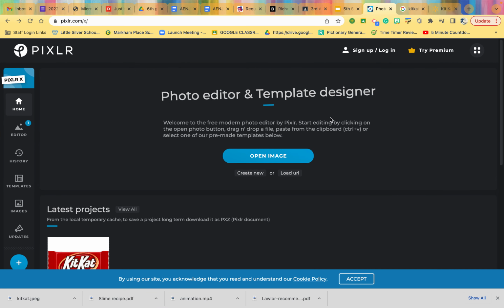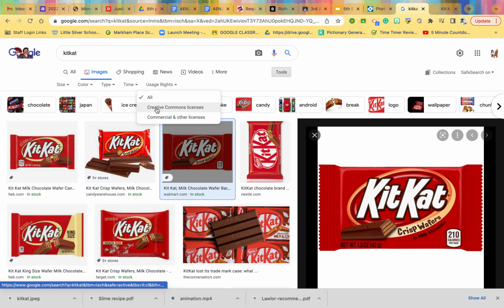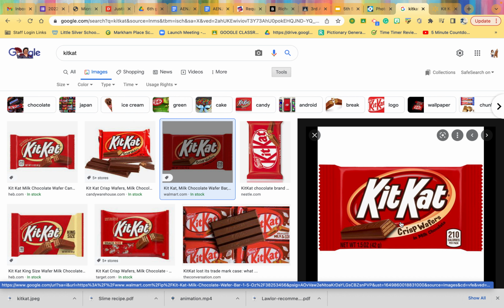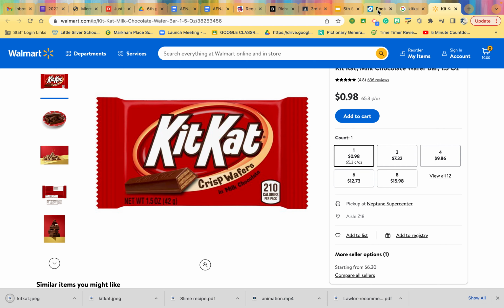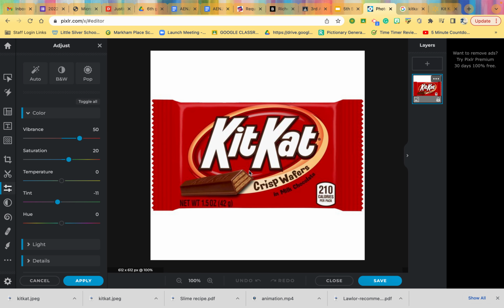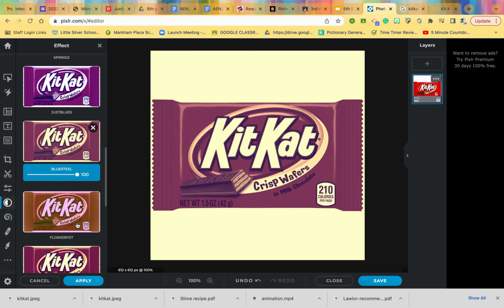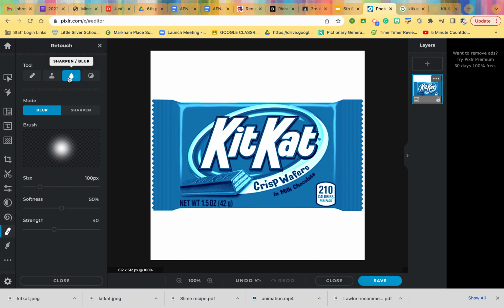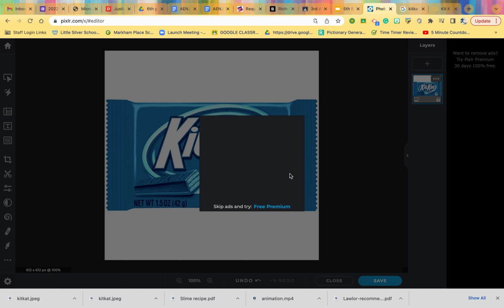How to use pixlr